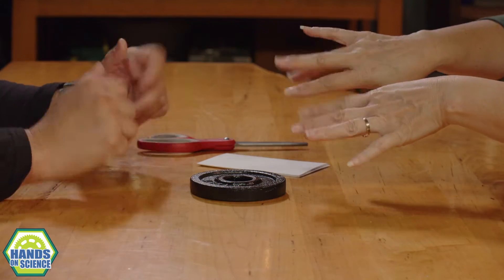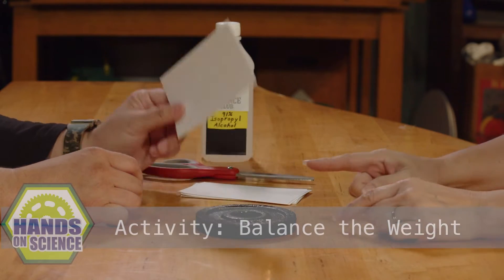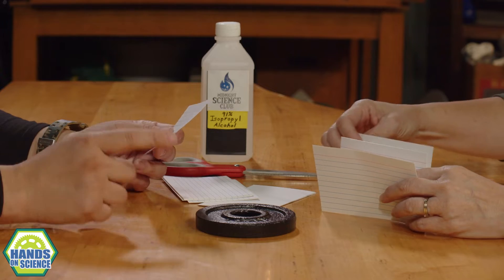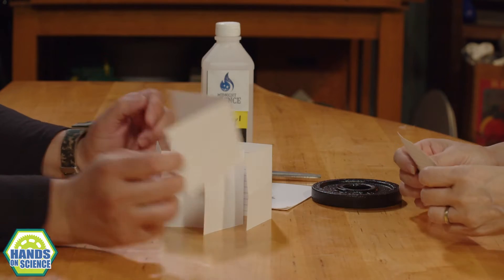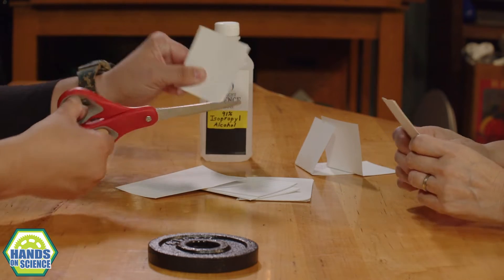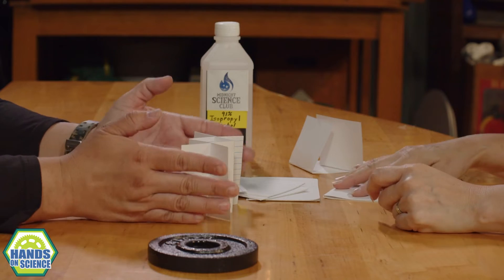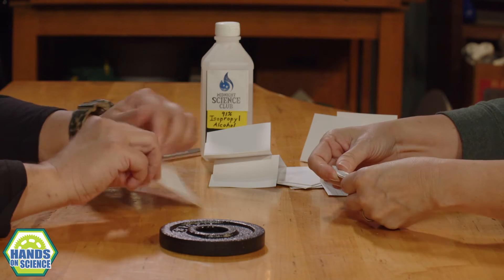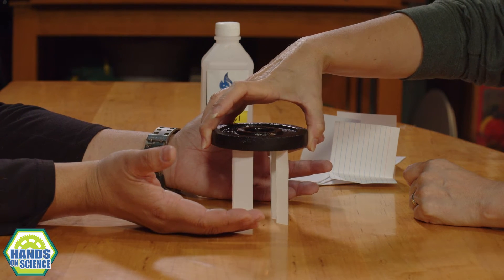The 📃 paper is holding that weight!!! 😮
Balance the weight!

Is it possible to balance the weight on a piece of an index card?
Carr says it's possible!